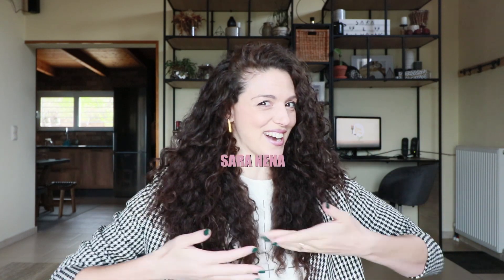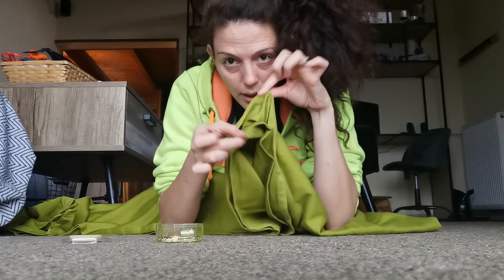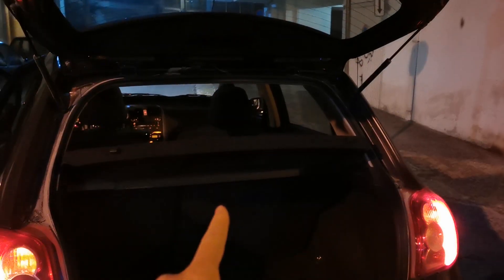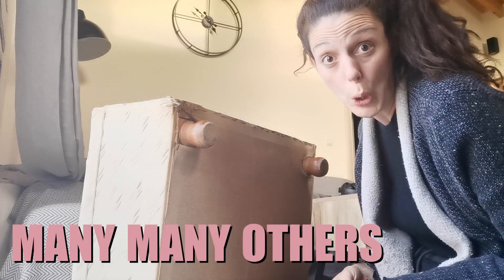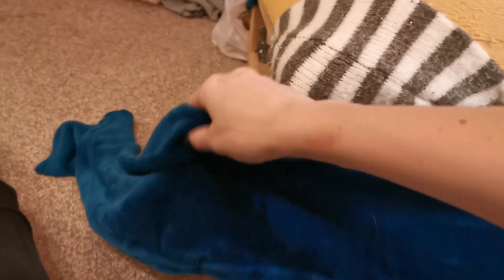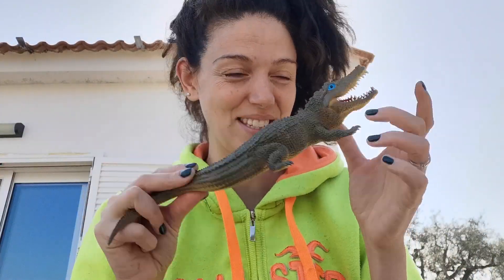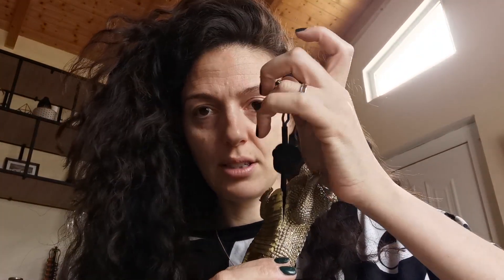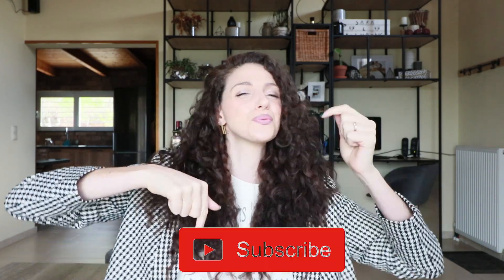COLOURFUL FLIPS OF BORING ITEMS *Curtains, Armchair, Desk lamp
I am so excited about these three flips that I made for a biggest project, that is a friend's one room studio apartment makeover.
Today I present the most important DIYS:
- The first one is a quick and easy idea to twist your curtains. The basic skill is to learn how to make tassels, that is really really easy. It is really important to choose the right colour for the thread that serves to make the tassels. My choice has been using the power of the colour blocking: with green curtains I chose yellow tassels. Just for reference I made 13 tassels per side.
-The second one is how to thrift flip an old armchair. I found this one on a street corner and it needed a little bit of love. I started by ripping everything apart. Then I had to reinforce some spots and I used l shaped brackets to do so and I added a little bit of material in the corners that were the most damaged. Finally was the time to upholster, I used a velvet, electric blue blanket from jumbo, this is the
It was simpler than what I expeted, I just needed a stapler gun. I finished the armchair with a golden detail on top.
-The third one is a desk lamp. I wanted to use a kid toy to do it and I found a crocodile with an open mouth in the jumbo store (not even 2 euros), this is the
I drilled a hole in its mouth, to be able to screw the lamp inside; I made a C-section in the belly to insert the socket and I spray-painted everything first with prime and then with a golden colour. A suggestion is to make a layer of vinylic glue, because the crocodile kept beeing sticky (maybe because of the type of plastic)

I really hope that these ideas inspired you as well.

A big shout-out to @famiglia_koaletti that made my intro-jingle, if you want to contact her please follow this